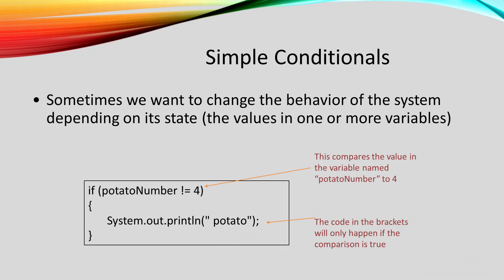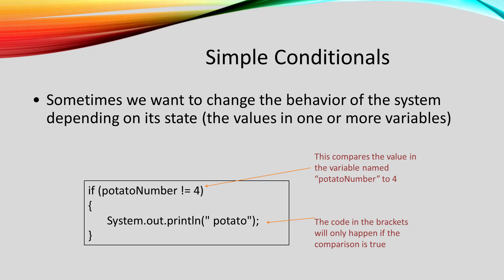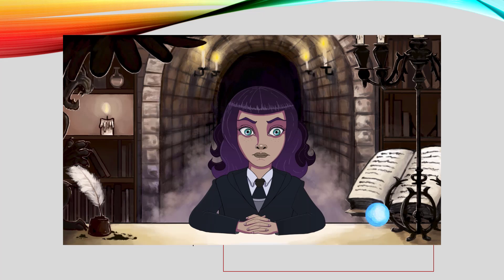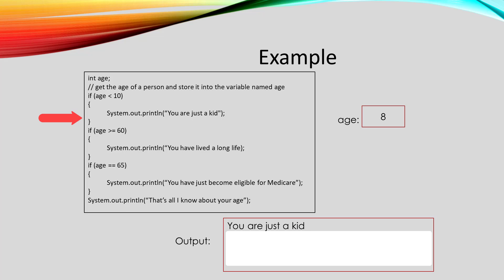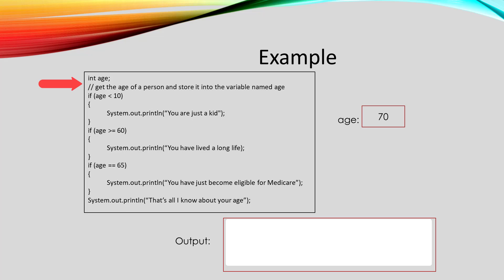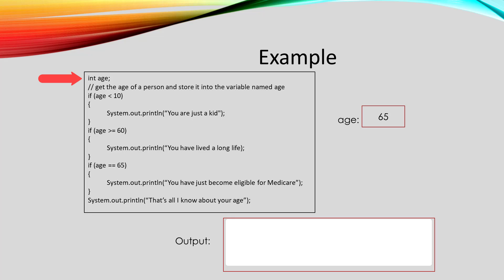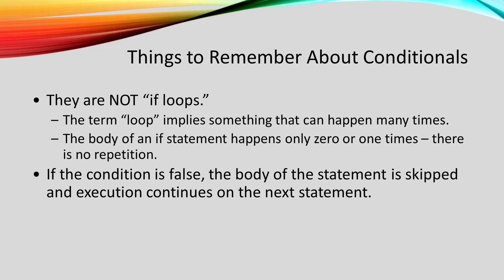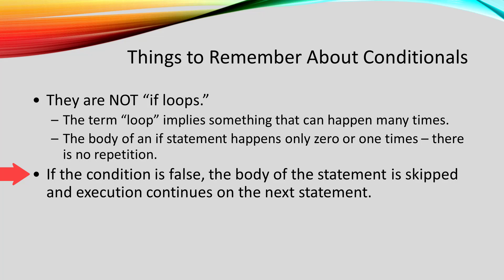Stage 1#6 Reading Java Conditional Statements: Simple If Statements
Conditional statements (using the keyword "if") let our programs choose whether or not to execute some instructions. This video contains examples of simple conditionals (if-then statements).  Conditionals are critical for our programs to be able to react to input from a user, special values in our data, or any other situation where we want the machine to vary its behavior.

This video is part of a series that accompanies the book, "A Developer's Approach to Java."  Designed to teach good software engineering practices like test-driven development from the beginning, this is a unique, hands-on way to learn Java programming.